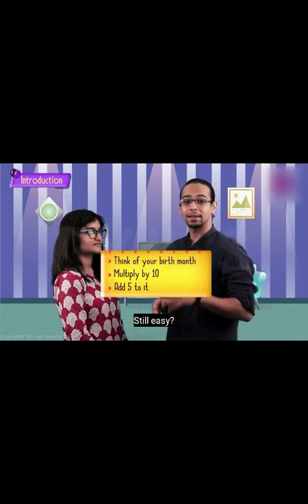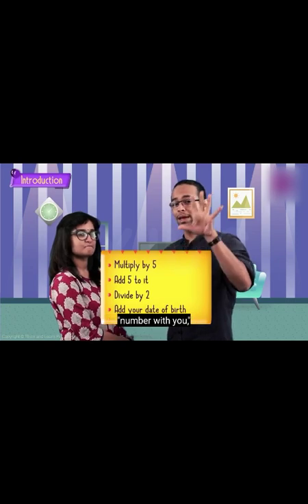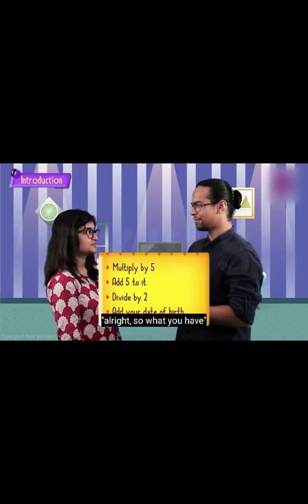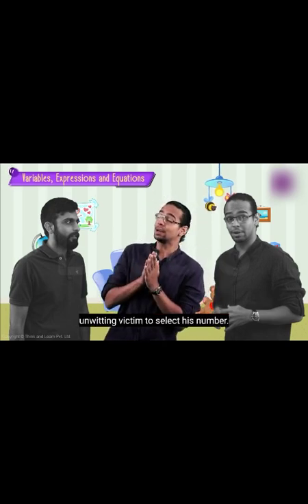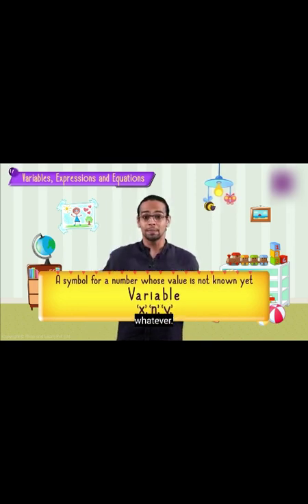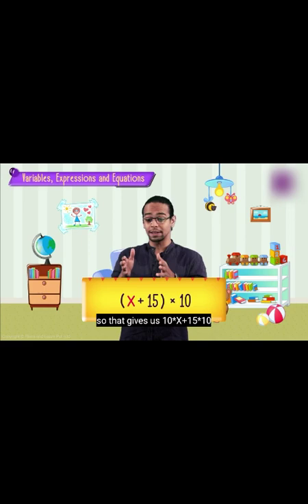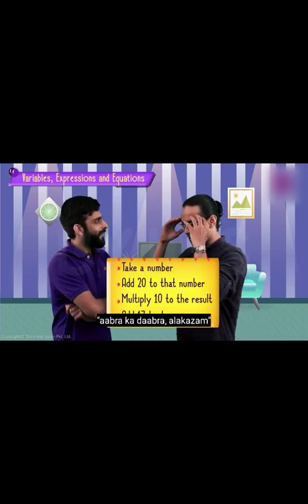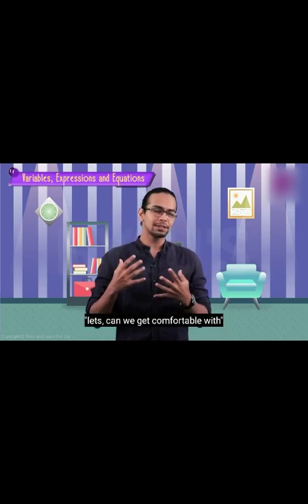Variables, expressions and equations | BesQ | introduction to algebra | basics of algebra